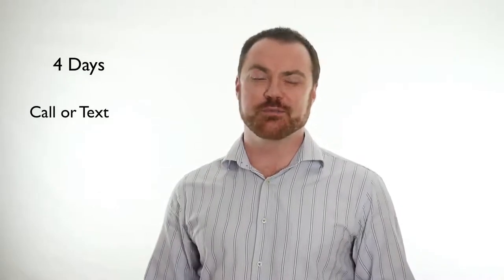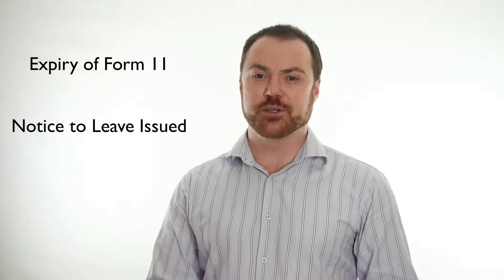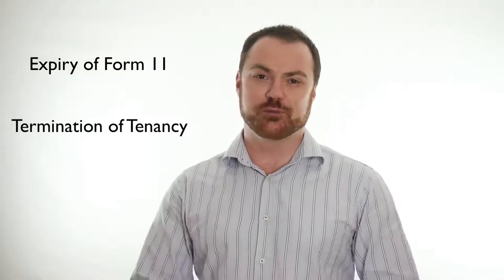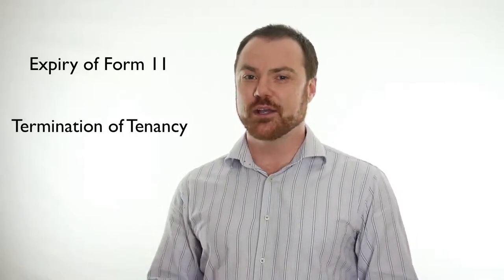What Happens When My Tenant Doesn't Pay The Rent on Time?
Every agency will have a different process on how they handle late rental payments. This is our process to ensure that you are protected.